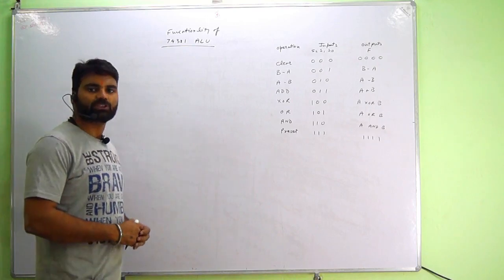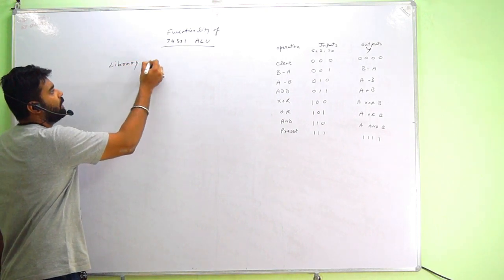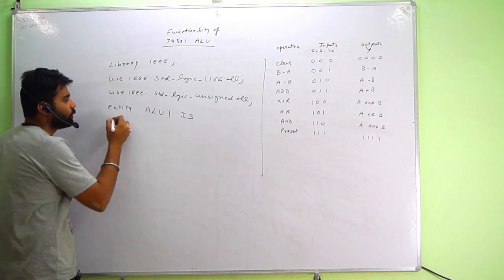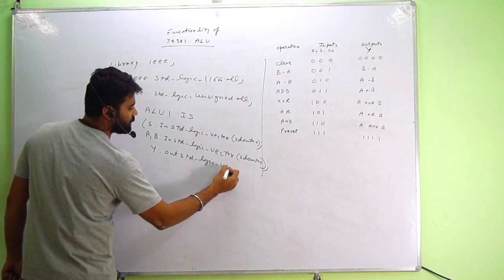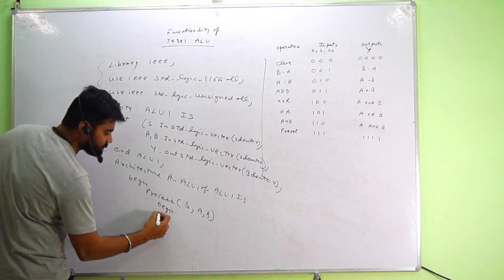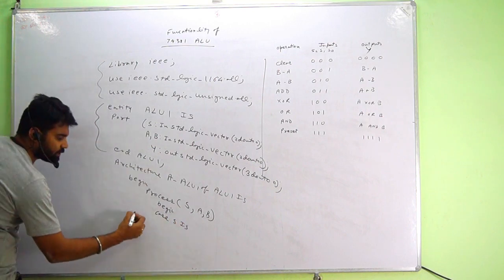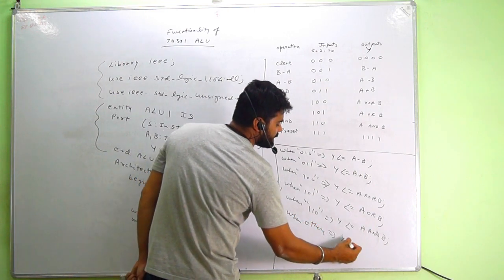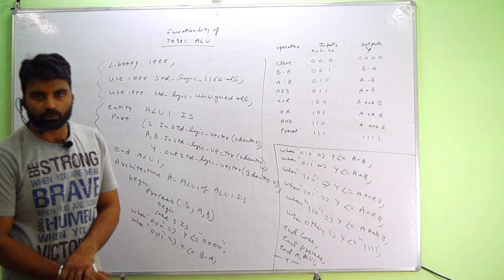VHDL code of 74381 ALU functionality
Analog electronics, Amplifier, Feedback amplifiers, Topology, VLSI Design, VHDL.